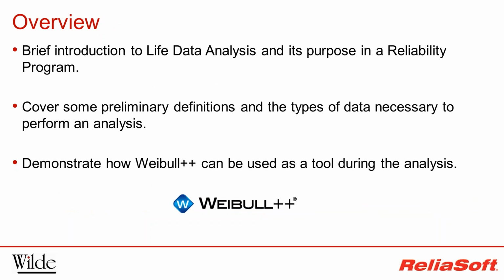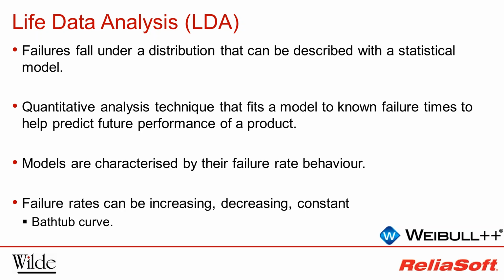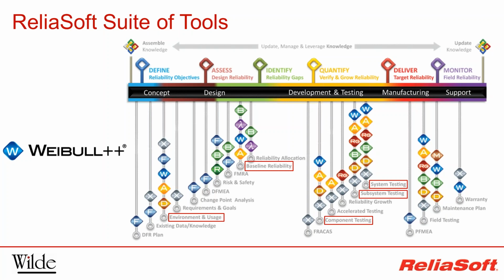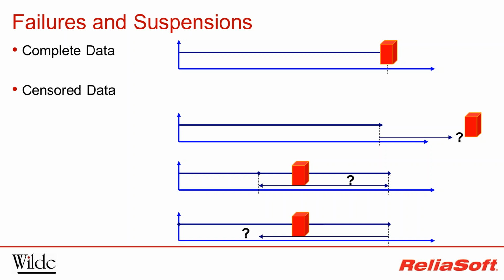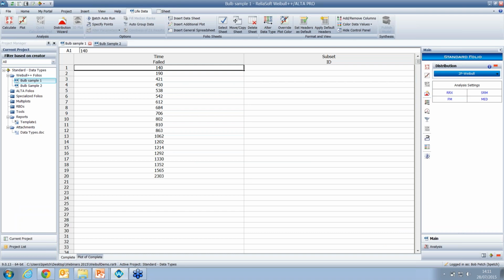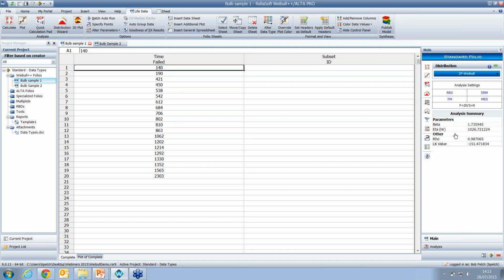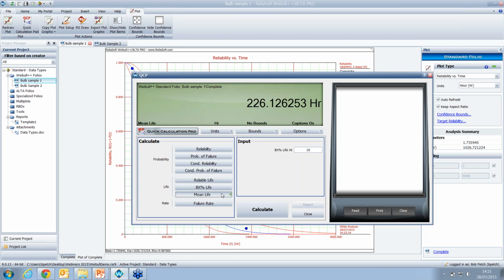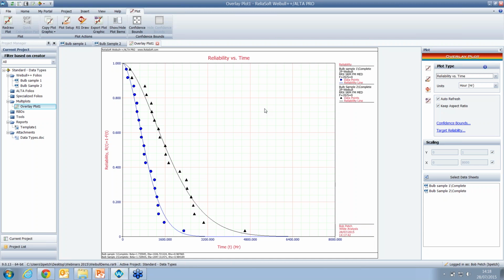Understand Product Performance with Life Data Analysis using Weibull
Due to the long life times of today’s products it can be difficult for an engineer to analyse the time-to-failure data obtained under normal operating conditions. However, Life Data Analysis (Weibull Analysis) enables you to predict the life of a product by fitting a statistical distribution to life data from a representative sample of units. This data set can then be used to estimate important life characteristics of the product such as reliability or probability of failure at a specific time, the mean life and the failure rate.

Watch this video to learn how to analyse product failures, from lab and field data, by generating models to predict expected life times using ReliaSoft Weibull++ software. This type of analysis can help identify issues early, by highlighting where failures appear on the bathtub curve and action can be taken proactively to fix problems.